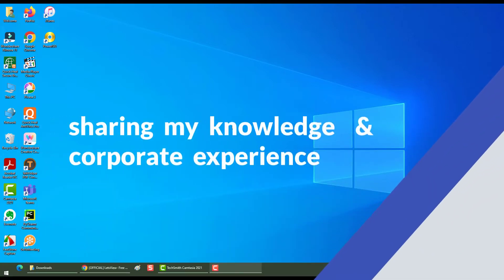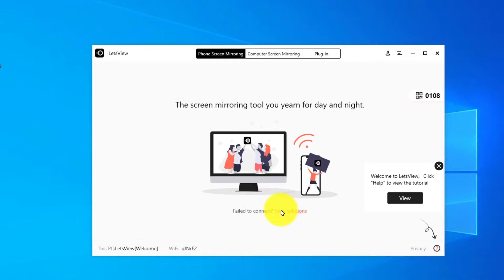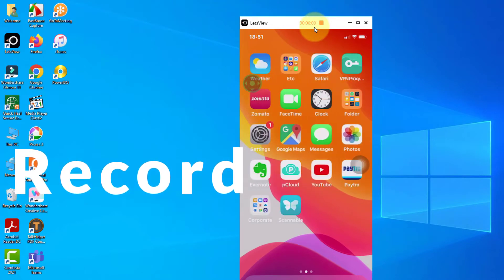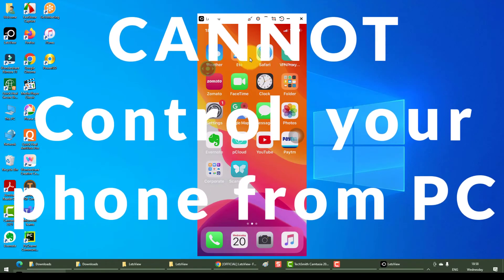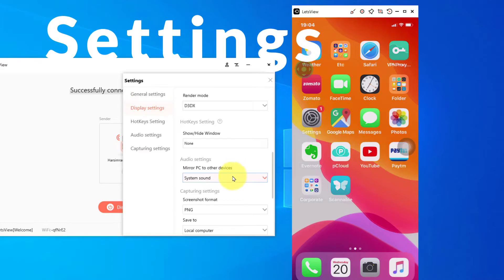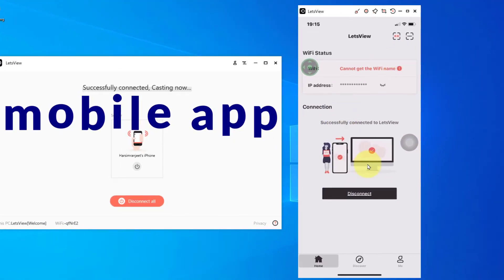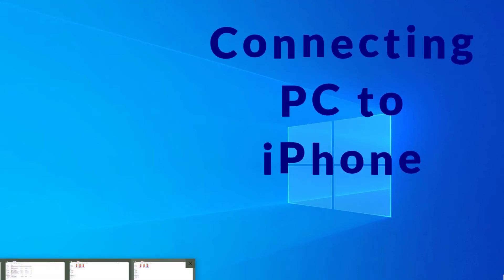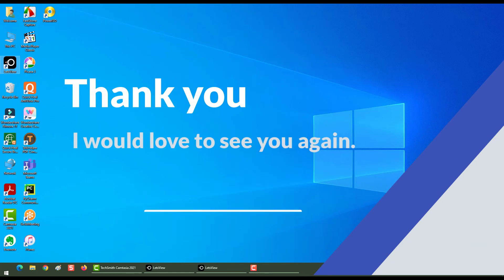m05 = how to screen cast your iPhone, Android to PC wirelessly using letsview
In this section, we will see how to screen mirror / cast your iPhone or android to PC wirelessly using letsView application.

0:00 Introduction to letsView
0:18 Downloading & Installing letsView on windows
0:48 Connecting iPhone to PC
1:16 Using Brush
1:39 Recording the screen
2:03 Taking Screenshot using letsView
2:13 Rotate the screen
2:21 Fullscreen
2:53 Video with sound
3:00 Settings
4:05 Installing  letsView mobile app
4:29 PIN and barcode
4:41 Connecting PC to iPhone
5:25 Thank you